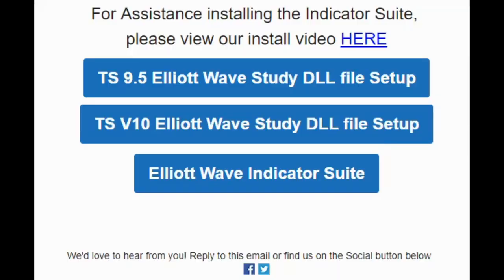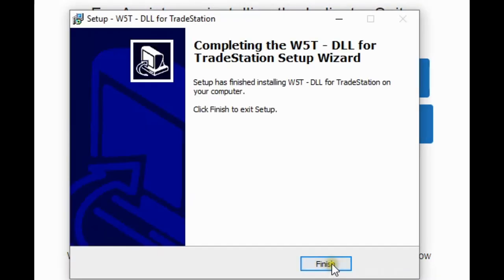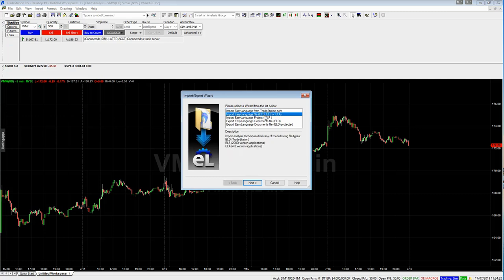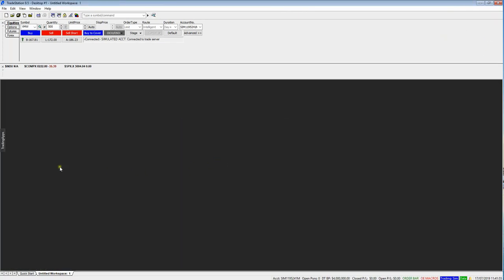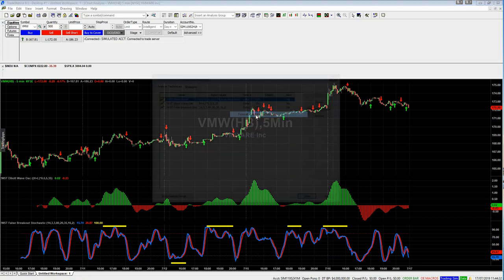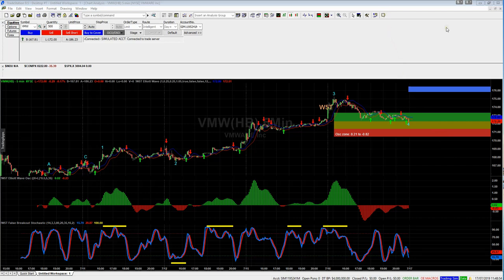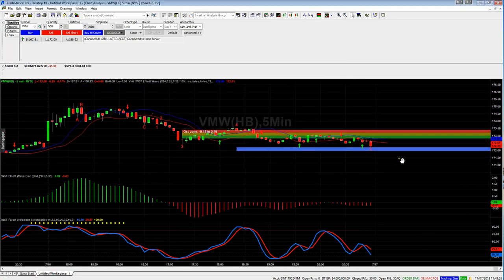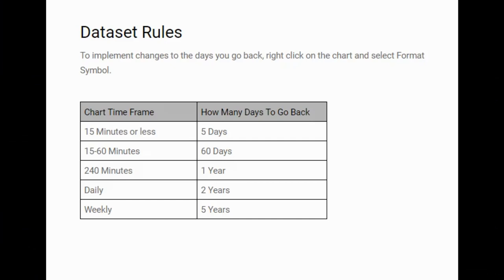TradeStation 9.5 Elliott Wave Indicator Suite Installation Guide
Watch the Stocks Swing Trading Setup video for a potential long trade on WRD using the Elliott Wave Indicator Suite

You can find us on the following